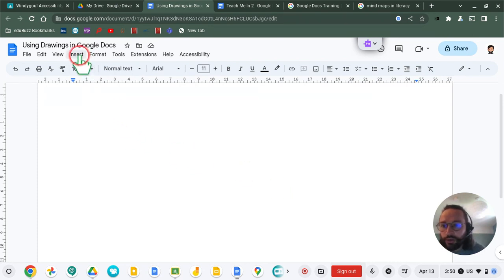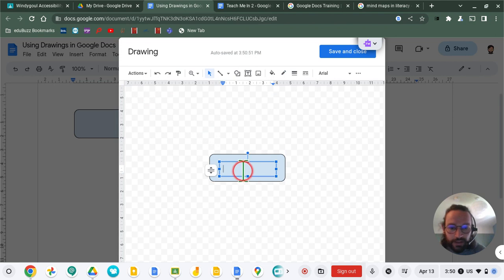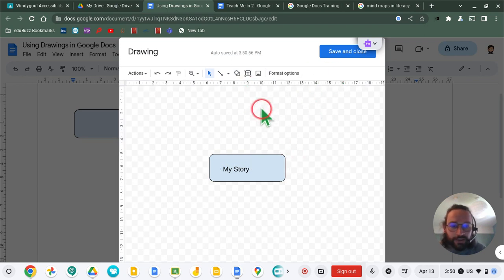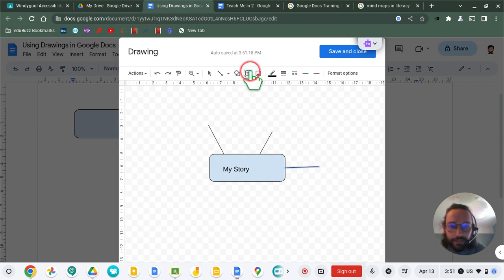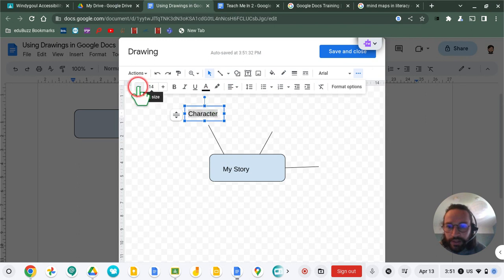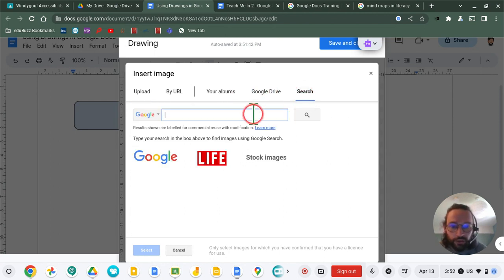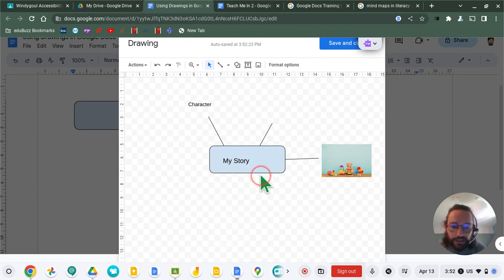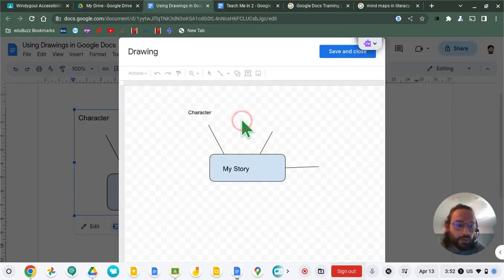Docs - Using Drawings in Google Docs